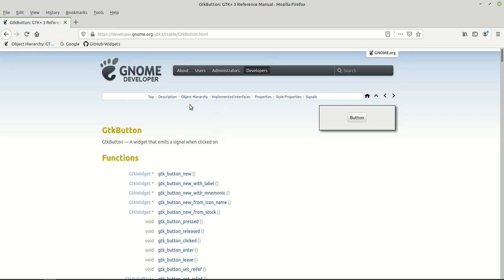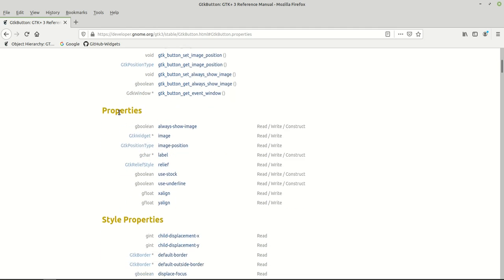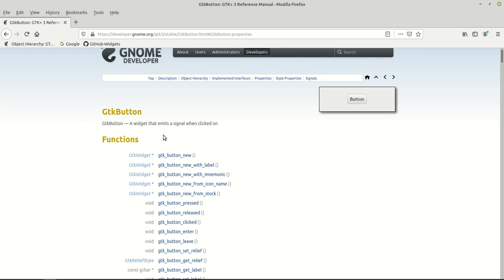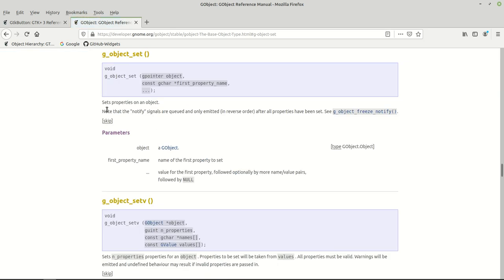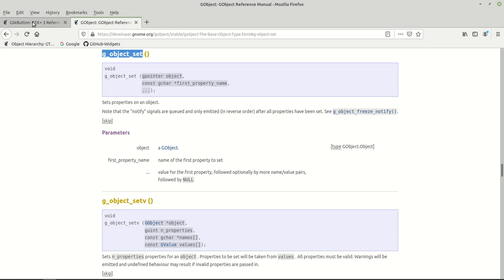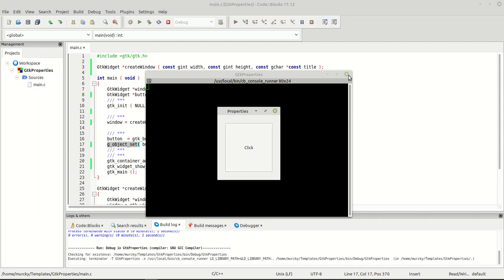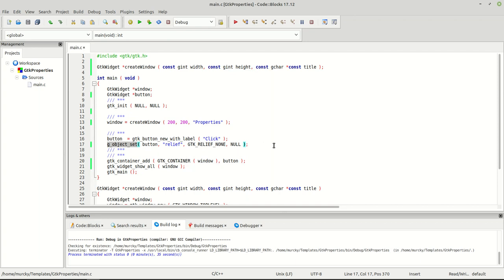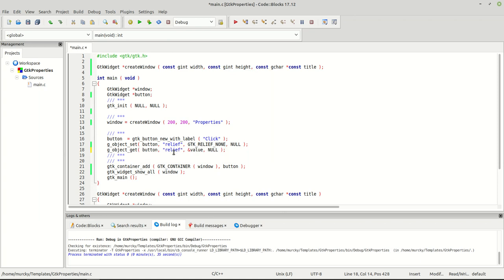GTK GtkProperties Part 01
It is time to check the Theory of the GTK Properties. - -